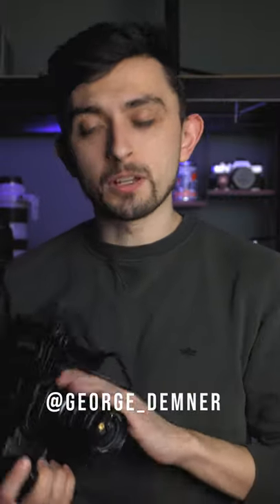How to FIX Adapted Lens INFINITY FOCUS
How to FIX Adapted Lens INFINITY FOCUS BMPCC4K Viltrox infinity focus. Viltrox adapter focus issues fix.

My Gear
Main Camera:
Blackmagic Design Pocket Cinema Camera 4K
Canon EF 24-70mm f/4 L
BMPCC4K Cage
SmallRig Cable Clamp
BMPCC4K Handle
BMPCC4K SSD
BMPCC4K SSD Holder
BMPCC4K Monitor
BMPCC4K Monitor Mount
RODE Wireless Go
Extra Batteries

Second Camera:
Canon EOS M50
Sigma 10-20mm
Favourite Photo Lens - Canon 70-20mm f/2.8
Joby Gorillapod 3K
RODE VideoMicro
Neewer Tripod
Neewer 5in1

Lighting:
GODOX SL60W
GODOX Softbox
Neewer Light Panels
Small Neewer Light
Larger Light
Boom Arm
Wall/Ceiling Mount

Fun Items:
Headphones (Great for Editing)
Variable ND
SD Cards
Voice Over Microphone
SUPER CHEAP LENS
Essential Grip Adapter Pack
SmallRig Ball Head